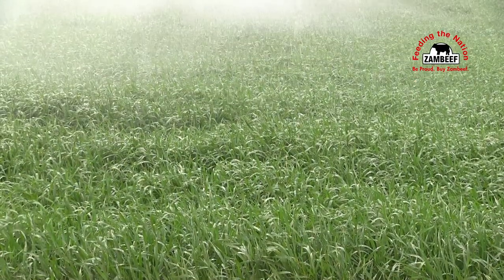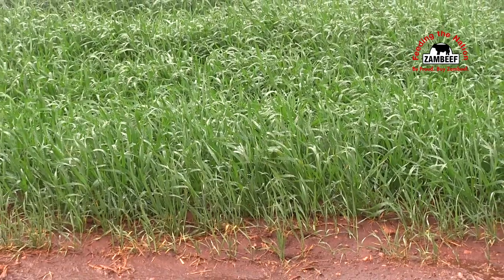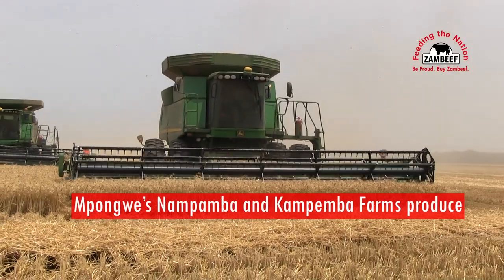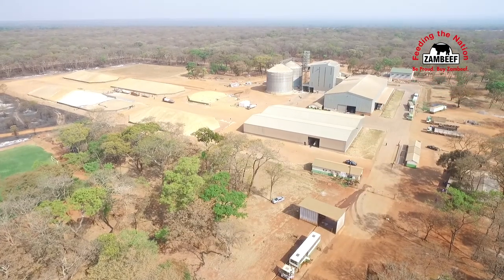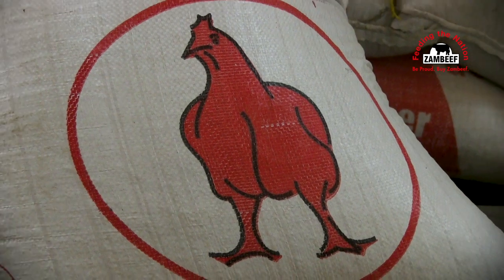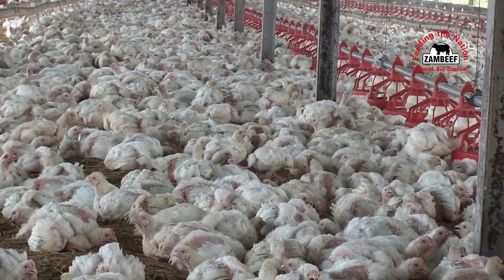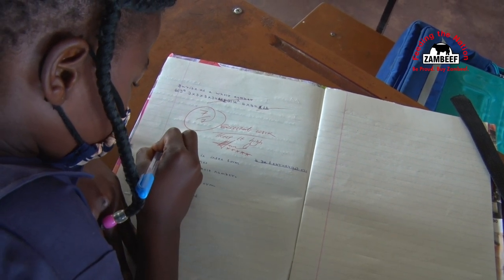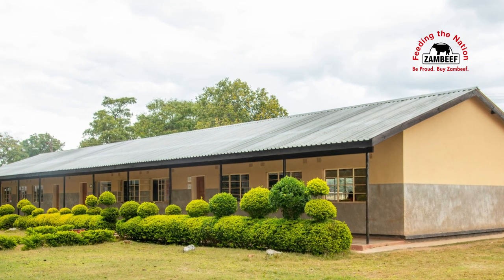A look at Zambeef's Mpongwe Farm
Zambeef's Mpongwe Farm Arable Manager Brave Simpuki shares insights on what makes the nation's largest agribusiness' cropping division successful and the impact that the operation has on the economy and the Mpongwe community at large.